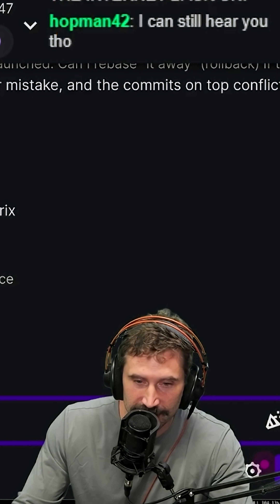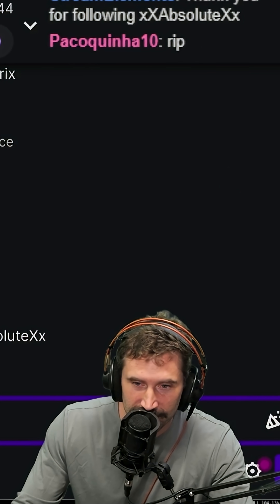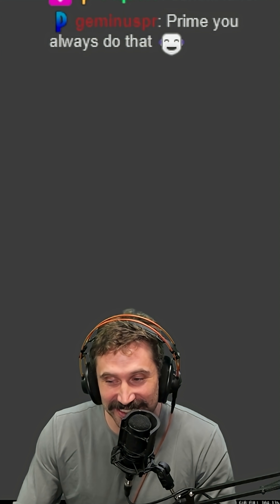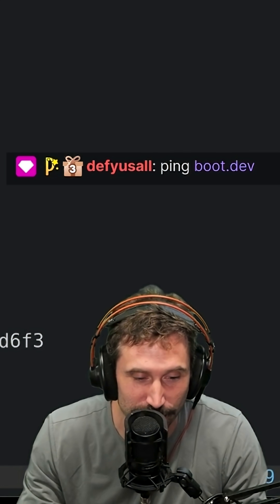ThePrimeagen broke my servers